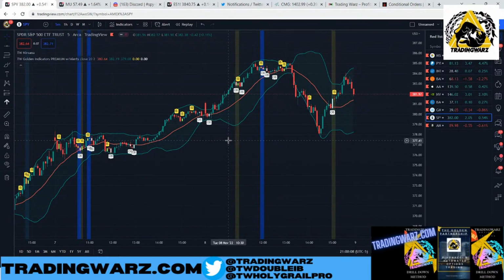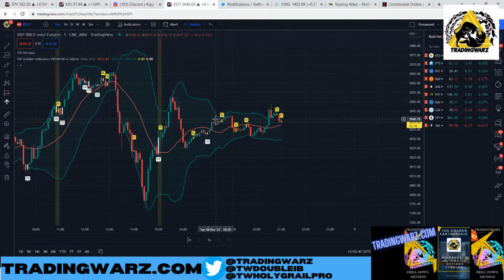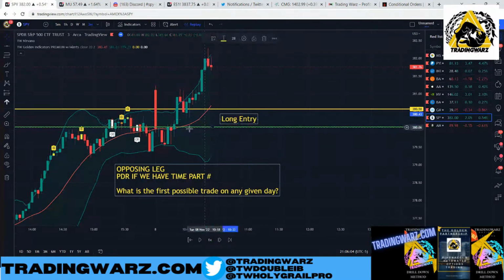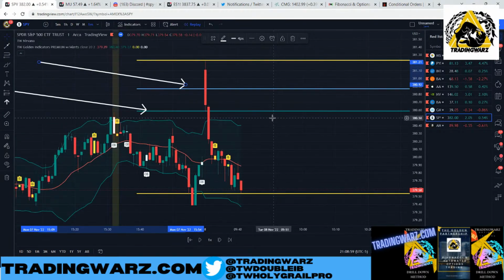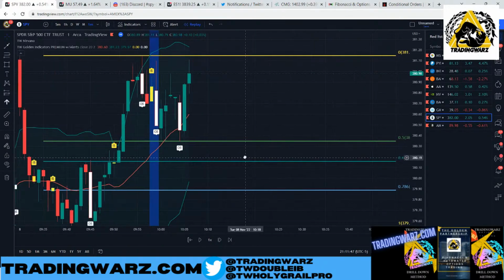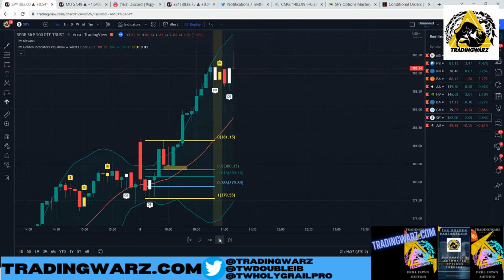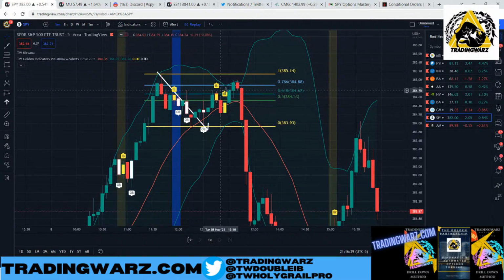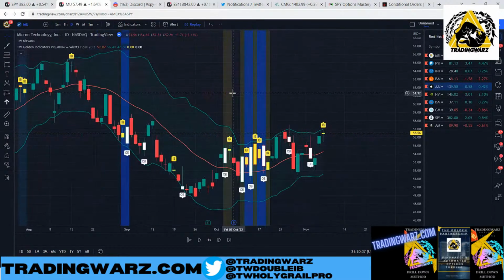Trade like a MASTER Fibonacci ROBOT Part 2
My Hookups:

Brokers:
Interactive Brokers IBKR
Why IBKR:

Charting Platforms
Tradingview: